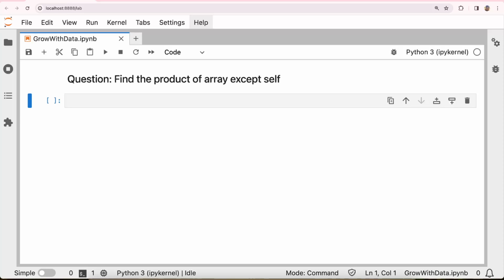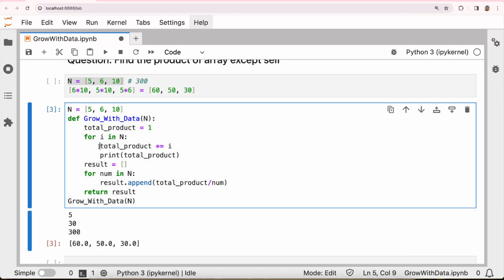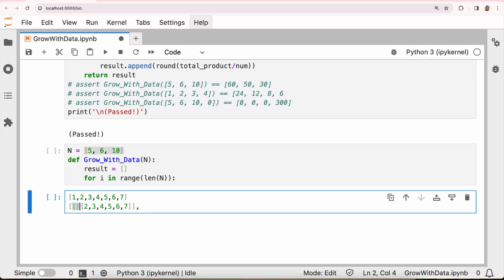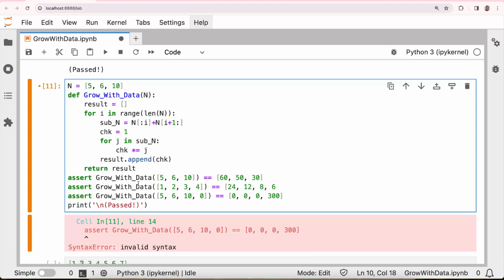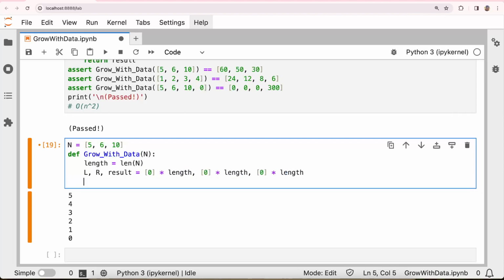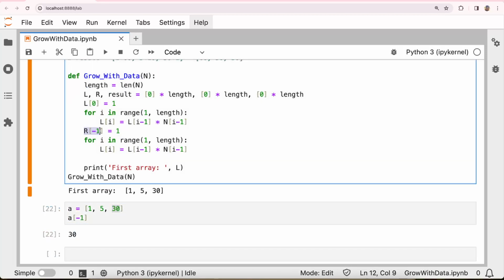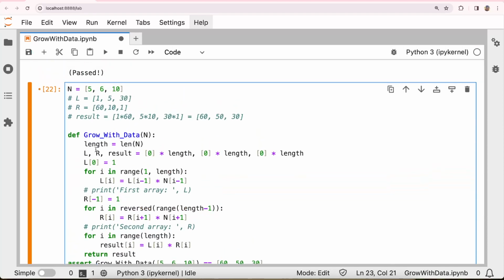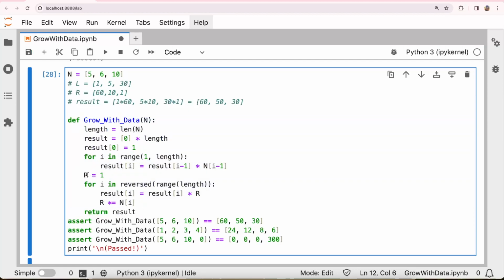Python : Product of Array Except Self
Video 128: In this tutorial, we explore different methods to solve the problem of finding the product of an array except for the current element.

Given an array nums of n integers where n GT 1, we aim to generate an array output such that output[i] is equal to the product of all the elements of nums except nums[i].

Let's dive into the various approaches:

Approach 0: (Incorrect Solution for Arrays with Zero Elements)
This method calculates the product of all elements and then divides the product by the element at each position to obtain the final result. However, this approach fails when any element in the input array is zero, resulting in a product of zero. Therefore, it does not handle all edge cases.

Approach 1: Split and Product
Here, we split the input array into two arrays based on the element to be ignored. Then, we calculate the product of the elements in each sub-array and combine them to get the total product. However, this method has a time complexity of O(n^2), making it inefficient for large arrays.

Approach 2: Linear Time Complexity Solution
In this approach, we optimize the time complexity to O(n) by utilizing two auxiliary arrays: the Left array stores the product of elements to the left of each position, and the Right array stores the product of elements to the right. Finally, we compute the product of the corresponding elements from both arrays to obtain the desired output.

Approach 3: Optimized Single-Array Solution
Similar to the previous approach, we calculate the product of elements to the left of each position in one pass and store the results in an array. Then, using a single variable, we calculate the product of elements to the right and multiply it with the corresponding element from the left product array.